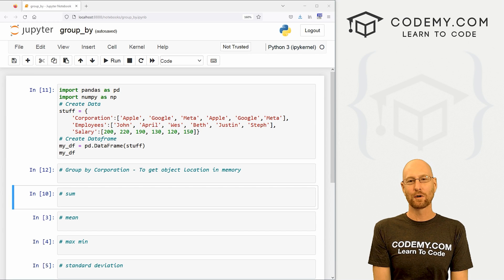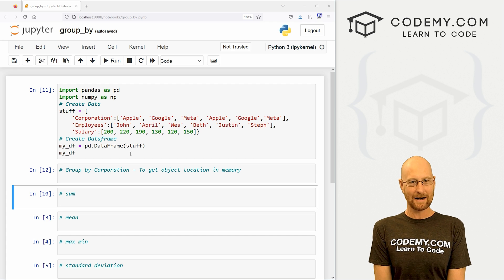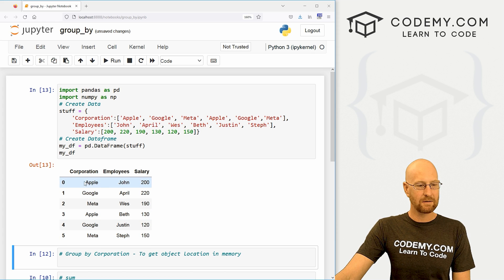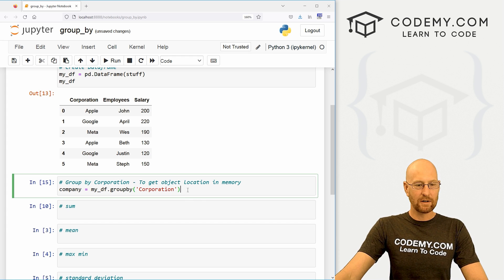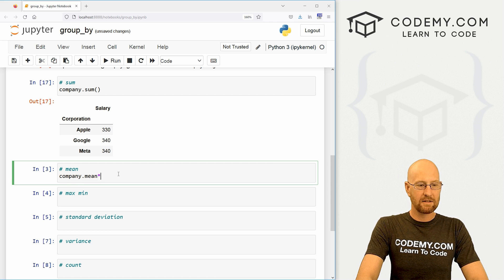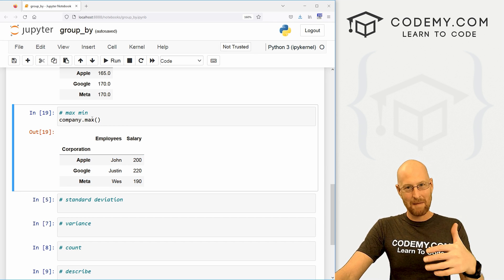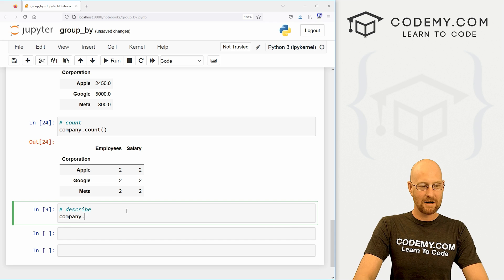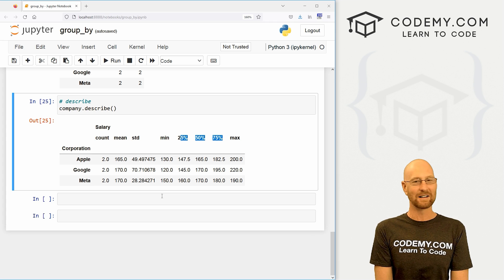Pandas Dataframe Group By - Pandas For Machine Learning 13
In this video I'll show you how to group by in Pandas.

Using Pandas is only useful if you can pull useful data out of your dataframe.

One way to do that is to use the groupby() function to group your data in interesting and useful ways.

Timecodes

0:00​​ - Introduction
0:45 - Create a Dataframe
1:38 - Group By Corporation
2:19 - Find the Sum
2:47 - Find the Mean
3:21 - Find the Min/Max
3:45 - Find the Standard Deviation
3:54 - Find the Variance
4:00 - Find the Count
4:19 - Describe The Data
4:35 - Conclusion